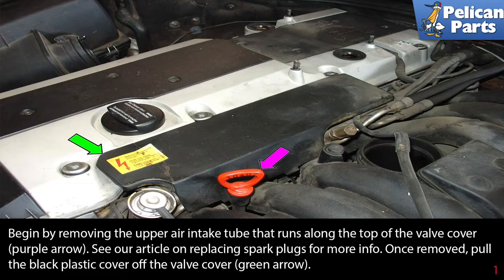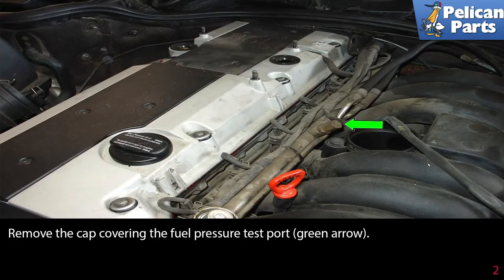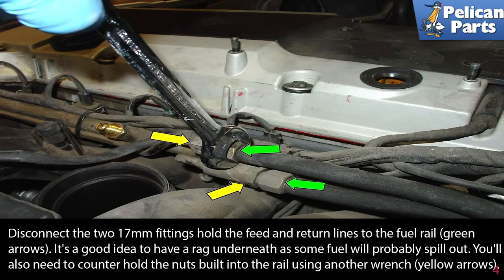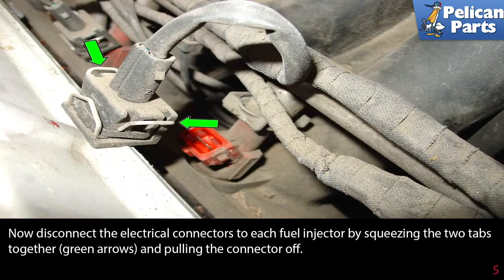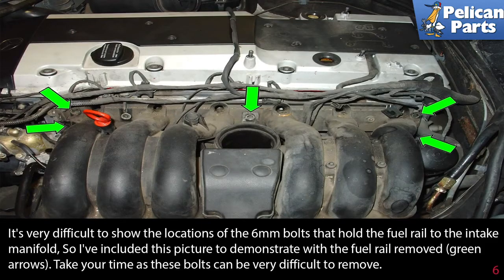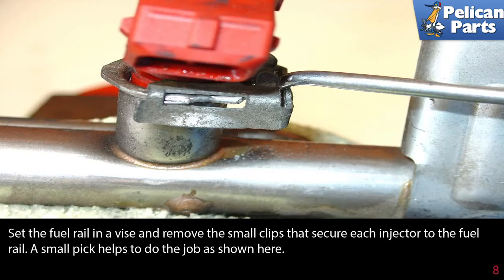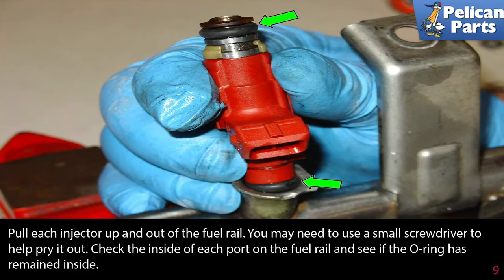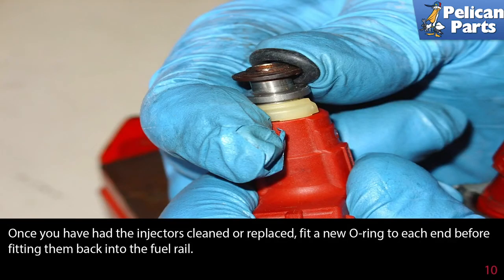Mercedes-Benz W210 E-Class Fuel Injector Replacement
Inside each fuel injector is a small needle valve called a pintle valve that tends to wear down due to repeated cycling. As it wears, it can cause fuel to leak between the valve and the sealing surface. Sometimes, fuel injectors can be cleaned; restoring performance and fuel economy back to stock levels. This is done by ultrasonic cleansing, using sound waves to break up the small bit of dirt and corrosion on the pintle valves. If the injectors are beyond cleansing, then replacement is your only option.

In this article, I will go over the steps involved with removing and/or replacing the injectors on your W210 Mercedes-Benz with a M104 engine. Removing the injectors is a bit challenging but can be accomplished by the do-it-yourselfer with a few pointers we've learned by doing this job.

The most important step in this job is to disconnect the battery. We are working around GASOLINE. It is flammable. It is very easy to ignite gasoline with only a small short circuit. Be safe and remove the 11mm bolt holding the battery terminals disconnect together in front of the rear right seat.

Tab: $300
Tools: 6mm Hex bit socket 13, 15, 17, 19mm wrenches screwdrivers bolt extractors
Hot Tip: get a set of bolt extractors.
Performance Gain: Better MPG
Complementary Modification: Replace fuel pressure regulator